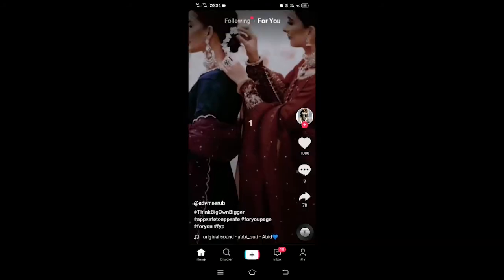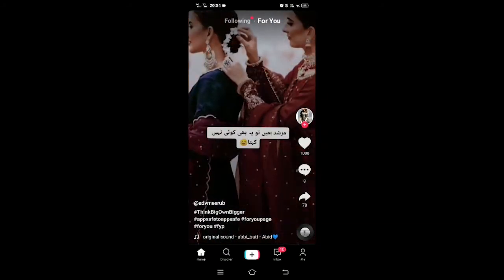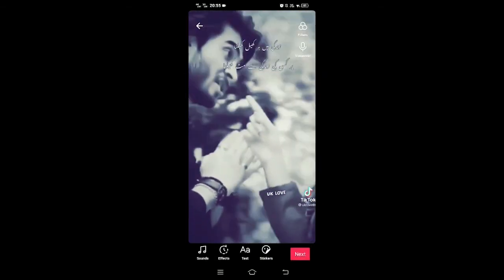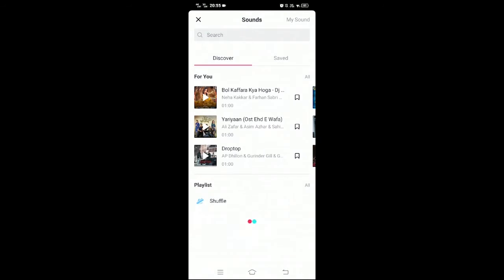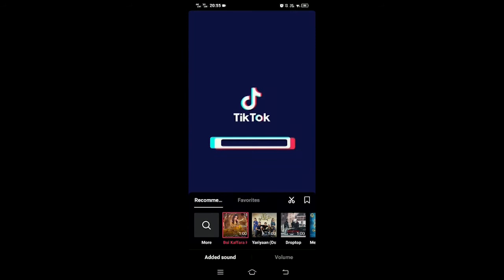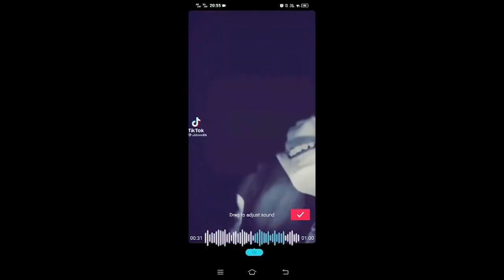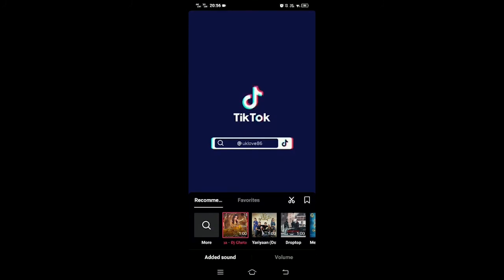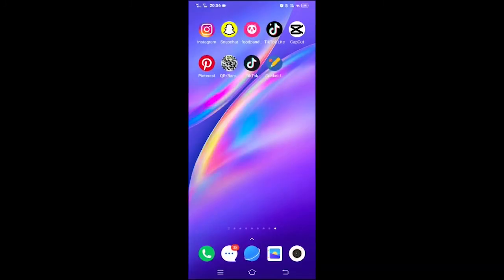How to trim sound in tiktok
In this video, I teach you how to trim sound in tiktok.